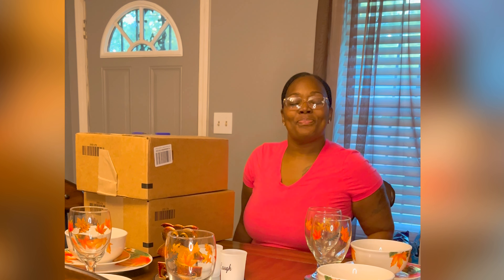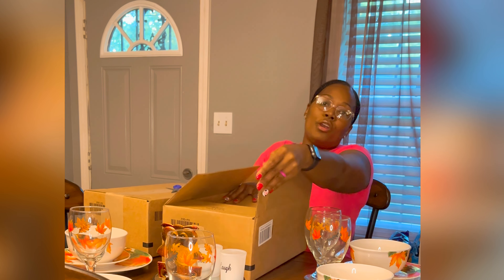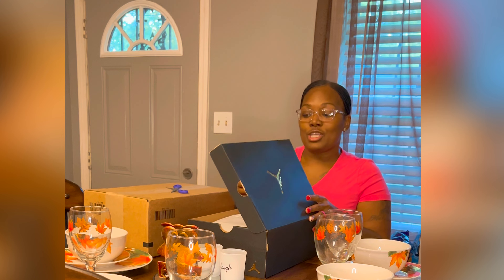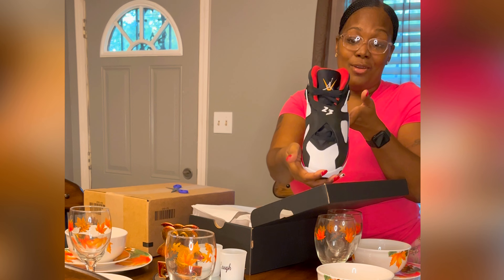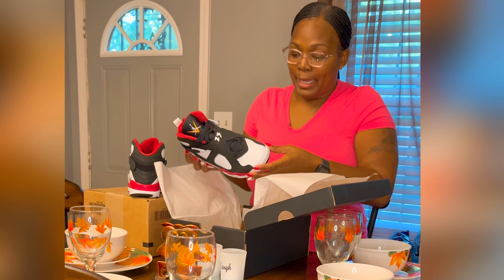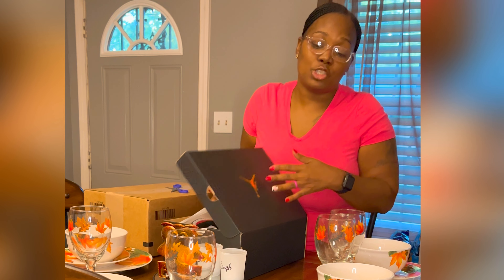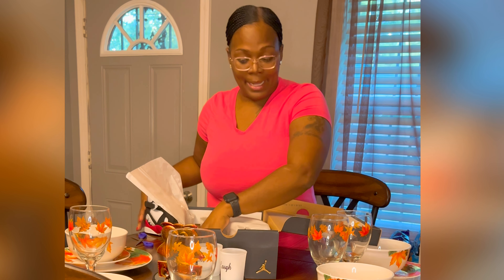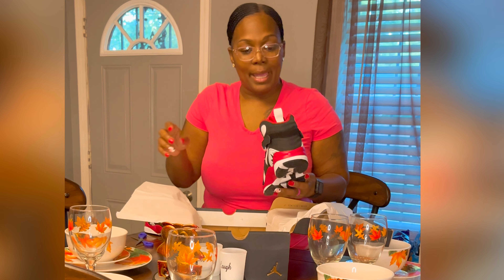“Paprika” Jordan Retro 8 Unboxing Gone Wrong Must 👀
Hey Y’all It’s Shereka Renea Back With Another Hot Video And Yes You Guessed It “Shopping”. I Will Keep The Up Close 👀 Of All Jordan Products Coming With You All Help! Thanks A lot’s

Jordan Name: Paprika Retro 8
Released: September 23, 2022
Location: Kids Footlocker